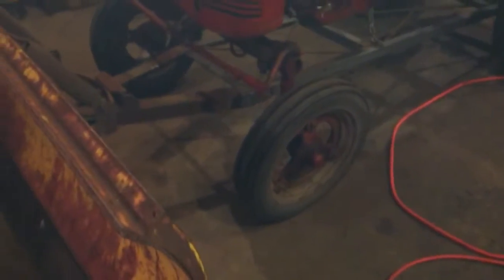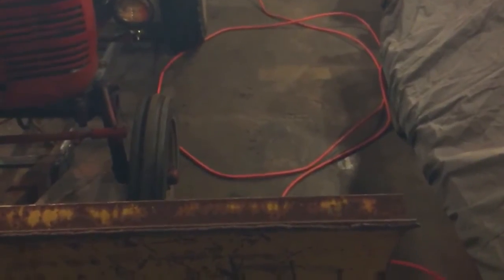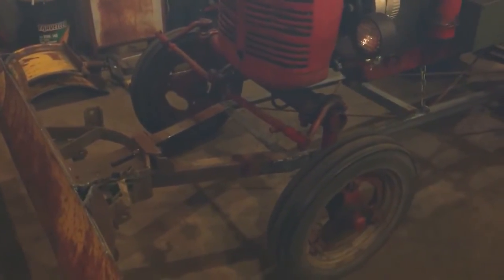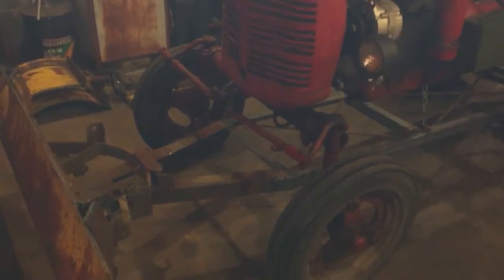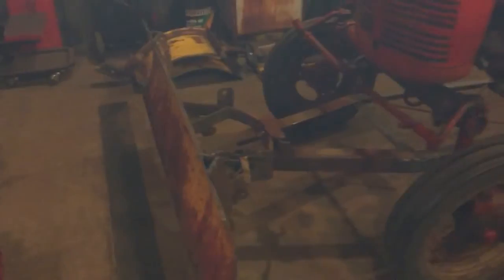1941 Farmall A, Snow Plow Installation, Part- 4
Another step closer. A little bit of finish work on the cut edges and a couple of brackets and were ready for some paint. My back lighting messed up my camera a little bit, it kinda washed the color out of the shot, sorry.